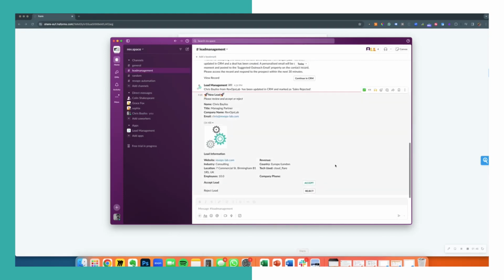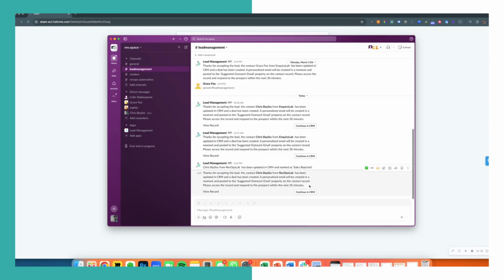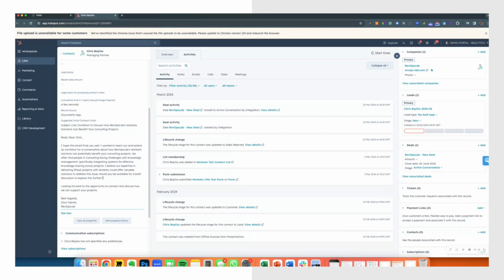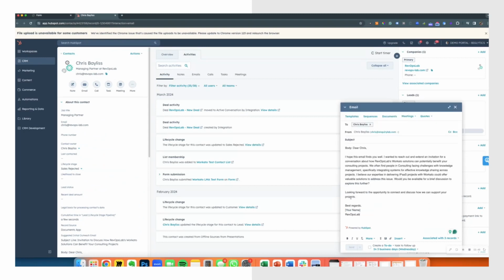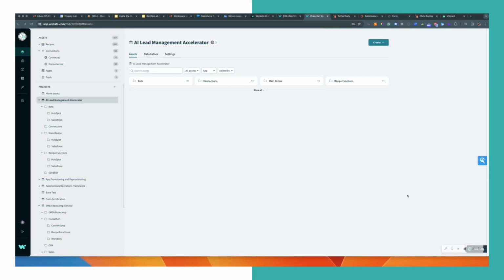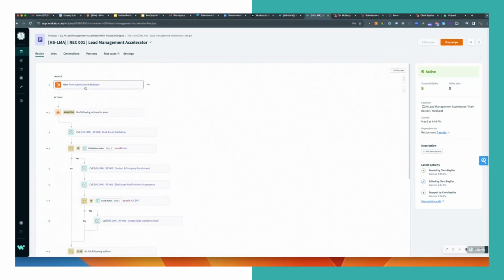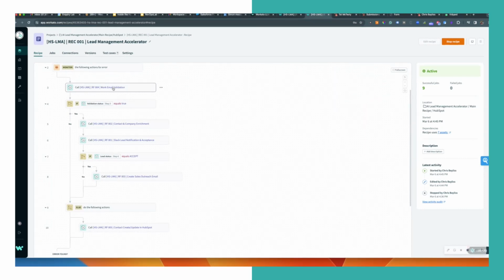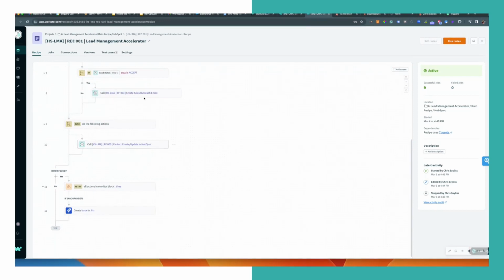RevOpsLab AI Lead Management Accelerator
A short demo of our AI Lead Management Accelerator, built with Workato.

Our AI Lead Management Accelerator enables rapid personalised responses to inbound leads, whilst keeping your sales team in loop and without you needing to change any of the elements of your existing tech stack.

It integrates with Salesforce and HubSpot to ensure every lead that comes in is able to be validated as a work email, enriched, added to CRM correctly and presented to sellers to accept or reject within minutes via Teams or Slack.

Accepted leads are passed to OpenAI via a pain points lookup to craft a highly personalised outreach email that is saved to the CRM contact record for immediate review and use by the allocated seller.